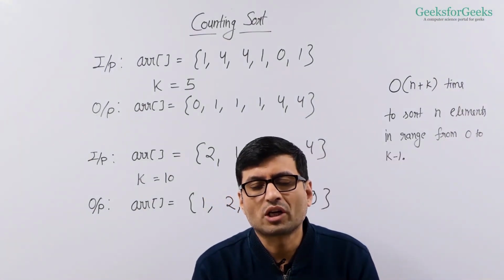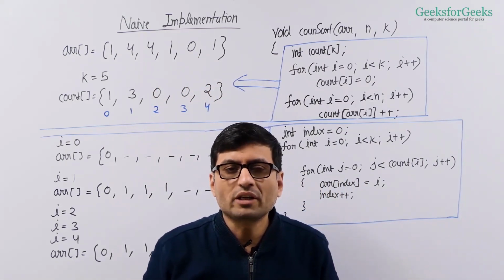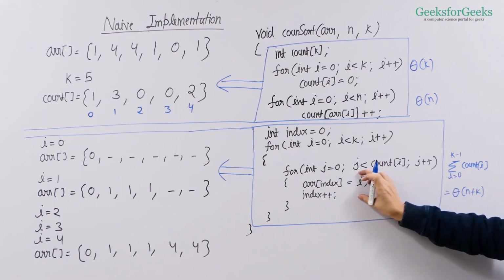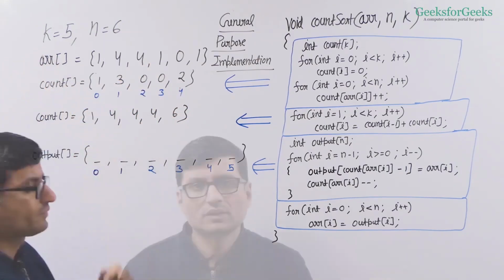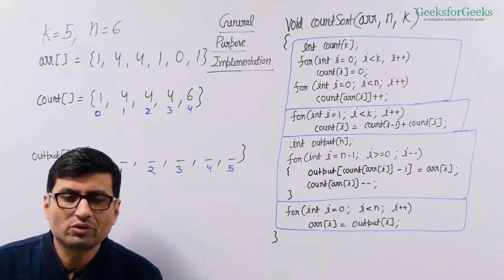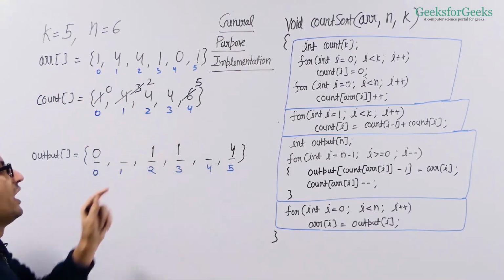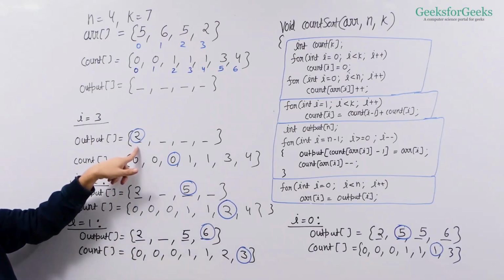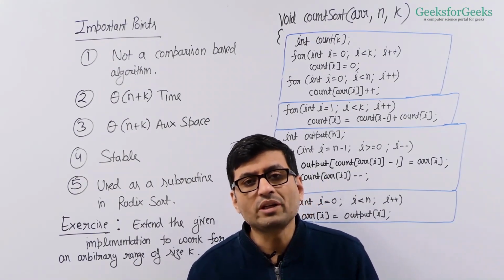37 Counting Sort